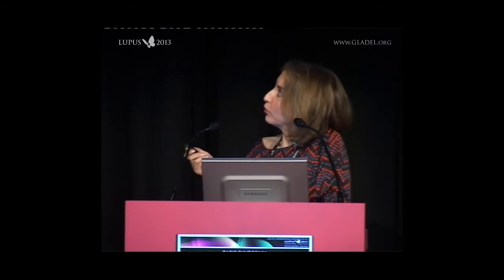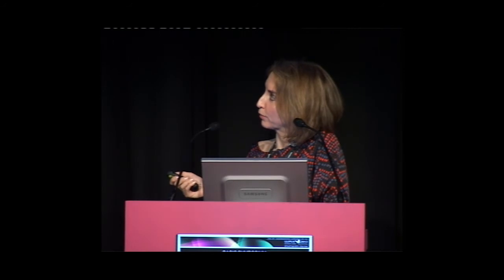"Net" relevance to lupus pathogenesis // Mariana Kaplan (USA)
Basic Symposium «From bench to the bedside»
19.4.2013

› Chairs: Loreto Masardo (Chile) // Rosario Lopez (Spain)

The 10th International Congress on SLE
LUPUS 2013 // Buenos Aires, Argentina.
18th to 21st April 2013 - Hilton Hotel.